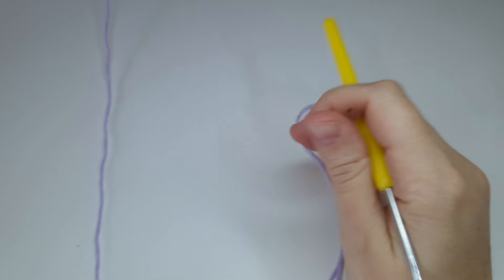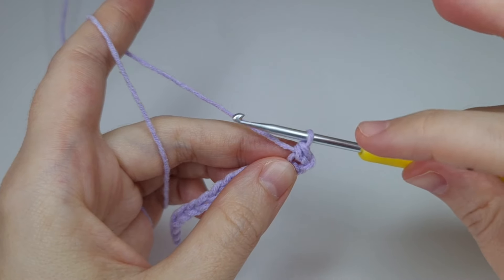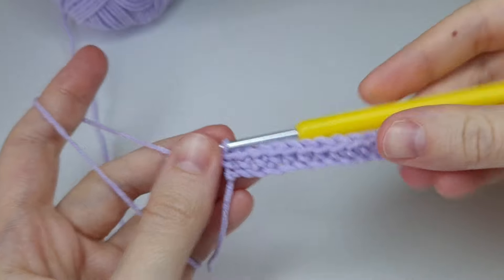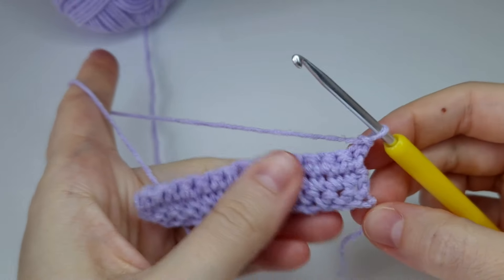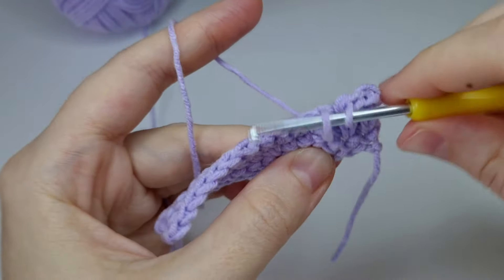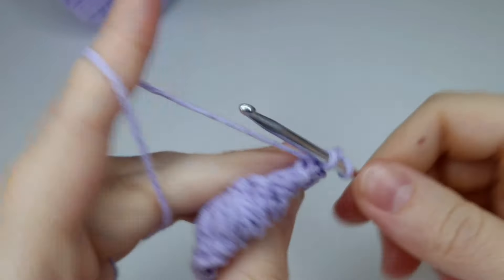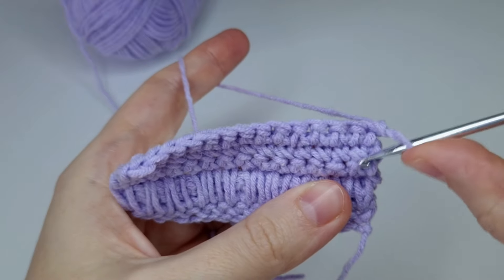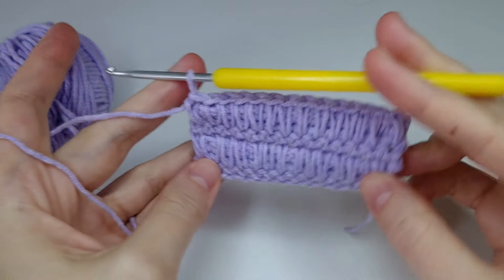HOW TO CROCHET EASY STITCH FOR BABY BLANKET, THROWS, WRAPS, SCARFS | CROCHET FOR BEGINNERS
This crochet stitch can be used for baby blankets, throws, wraps, scarves, etc.

Timestamps:
00:00 Intro
00:39 Chain count
00:56 Row 1
03:01 Row 2
03:46 Row 3
04:11 Row 4
06:46 Row 5
07:08 Row 6 and 7
07:33 Row 7

Join our Facebook Group where you can show off your project and creations